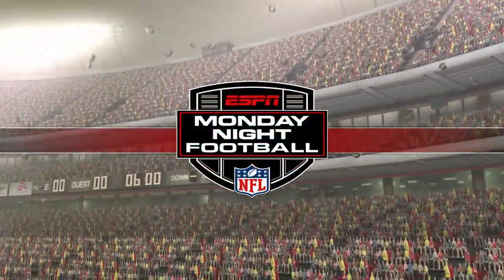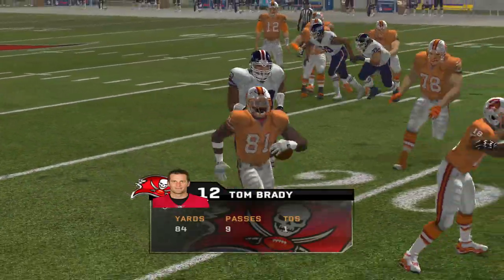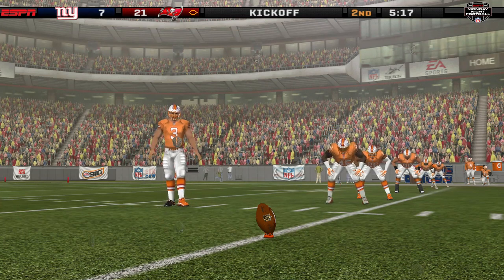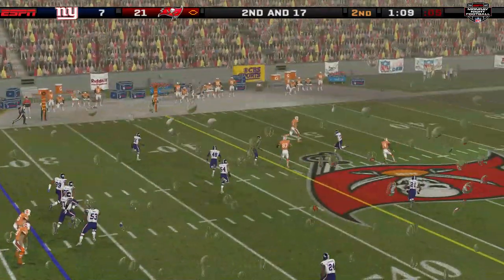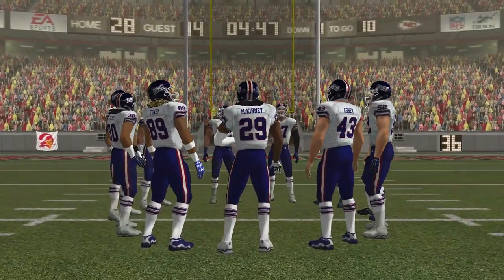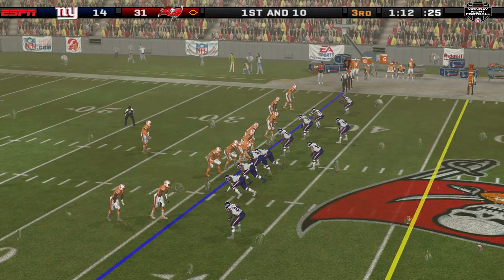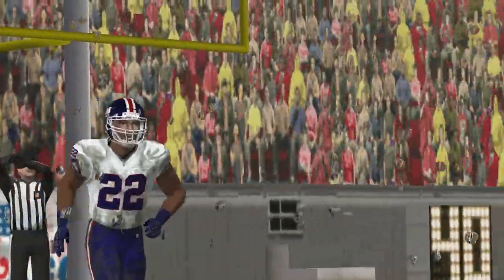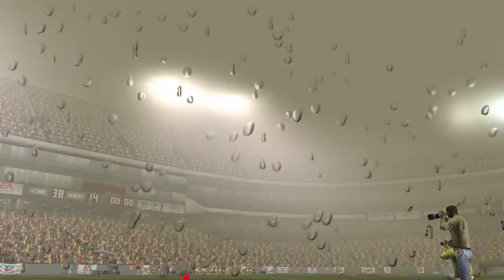🔴 *LIVE* Monday Night Football 11/22/21 - Giants @ Buccaneers - The Sombrero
The Bucs, in their Creamsicle throwbacks and lead by captain Tawmis Brady, return to the old Sombrero at Houlihan's Stadium on Tampa. Tonight they besotted the hapless, yet somehow still in the race for the NFC East New York Giants.